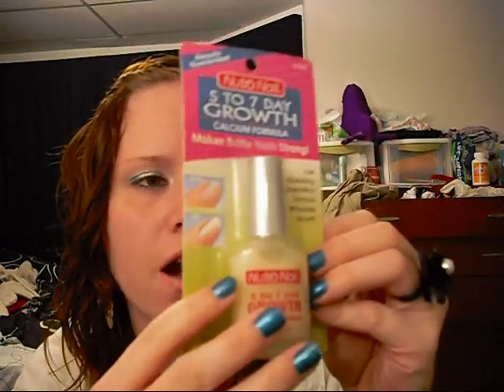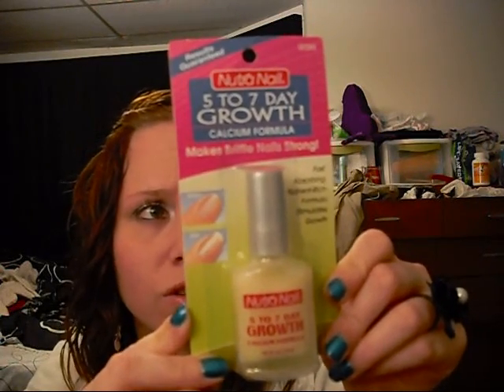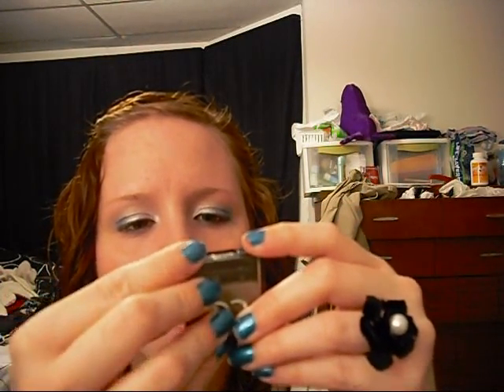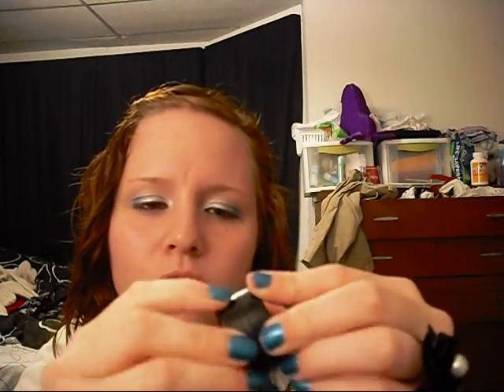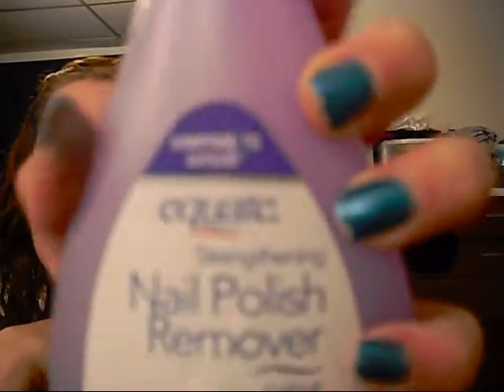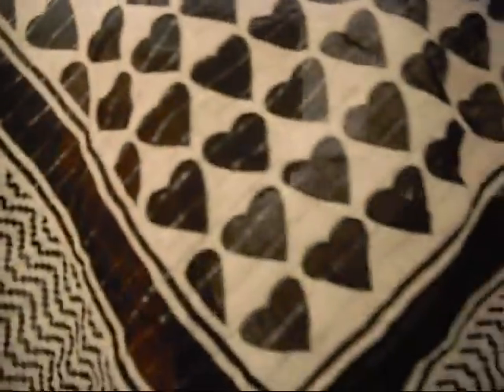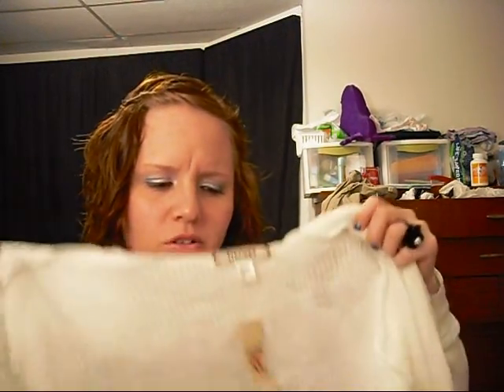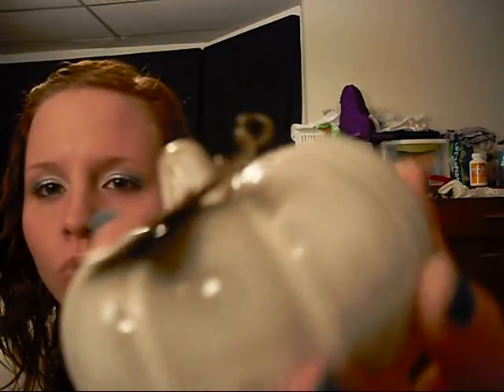shopping haul part 2